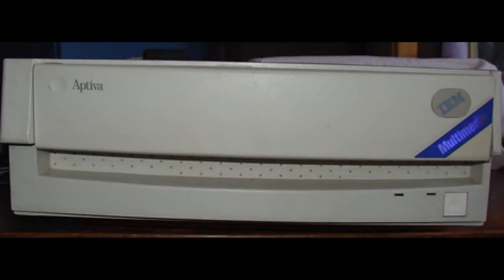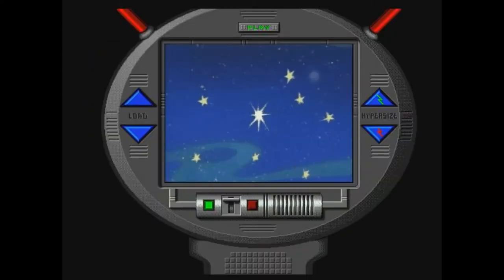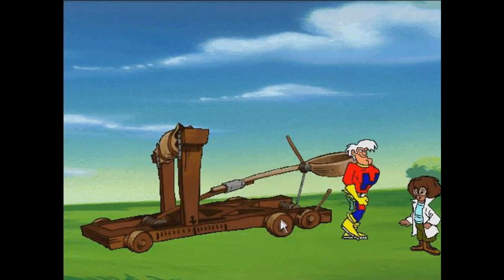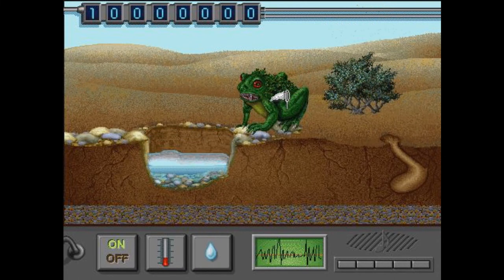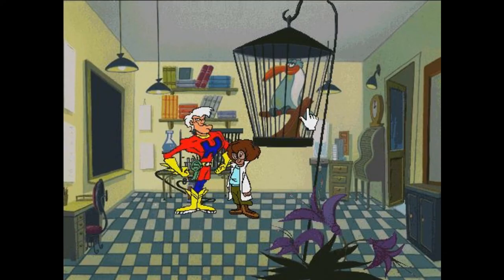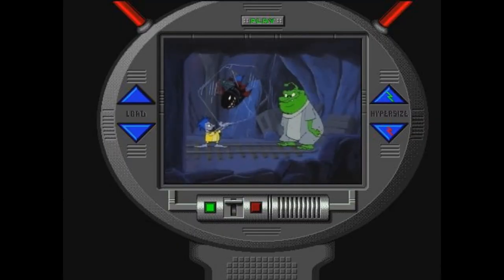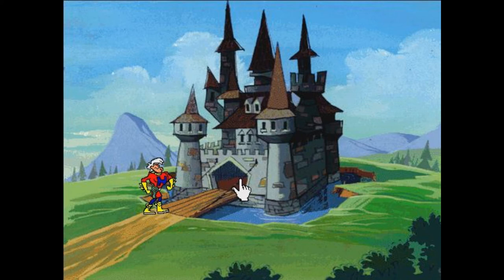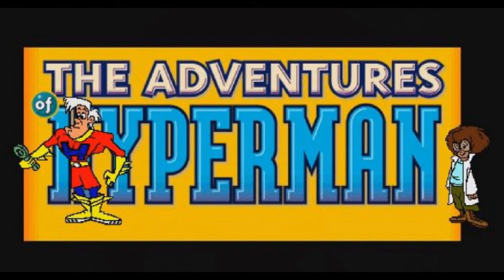Reaper's Review #400: The Adventures of Hyperman (PC)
One of the first games I played on the second PC I ever owned was the Adventures of Hyperman, and that was almost 30 years ago.  Does the game still hold up against the test of time?